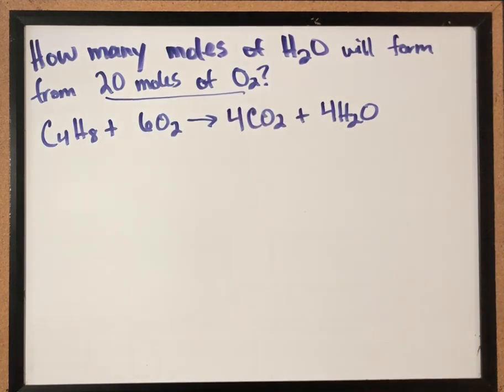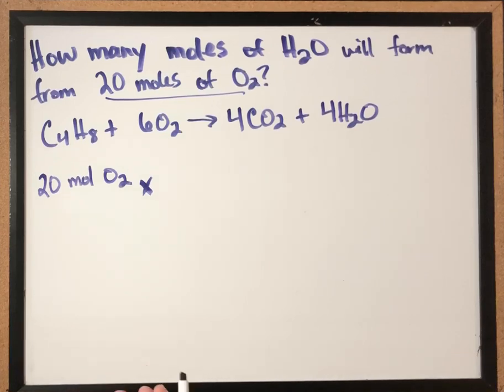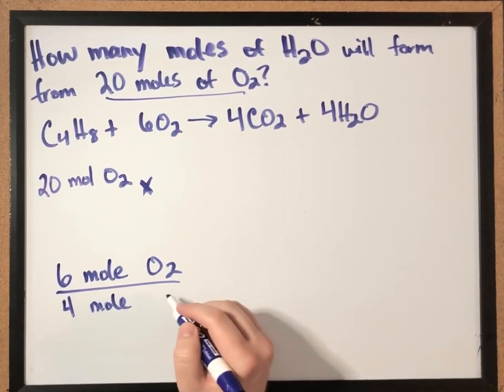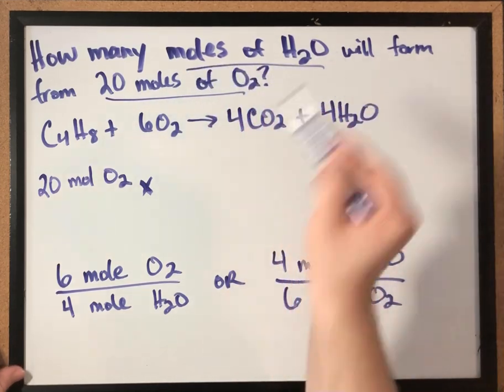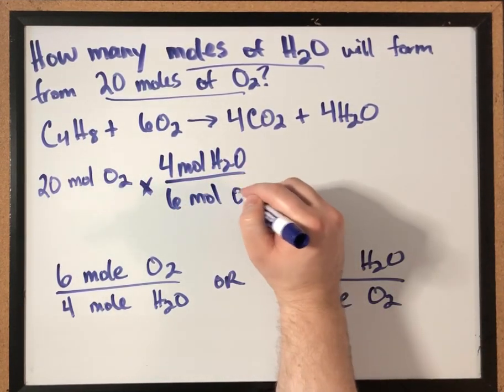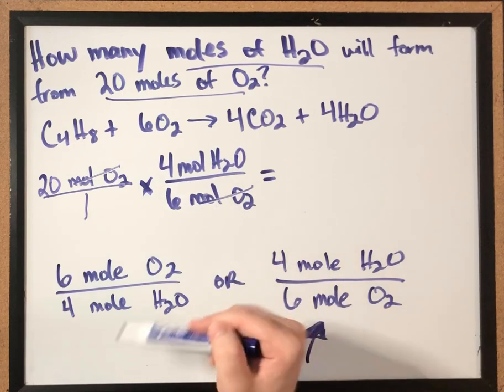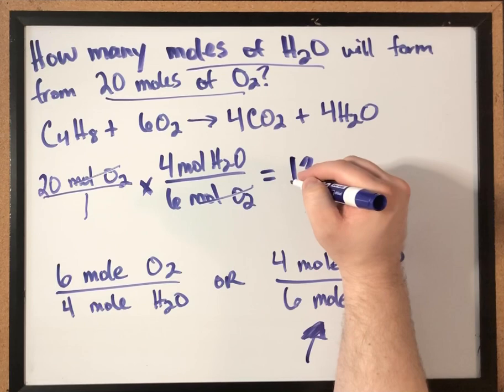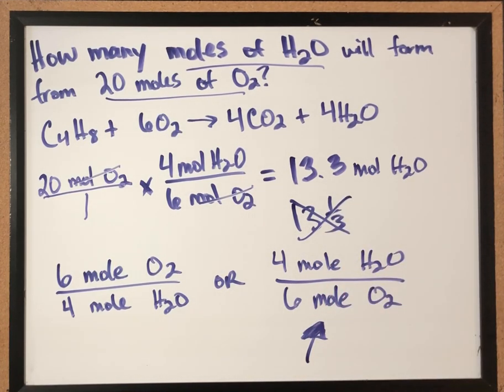Stoichiometry: Mole Ratio - Part II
Explaining an additional problem about the mole ratio. Converting moles of one compound to moles of another problem in a chemical equation.